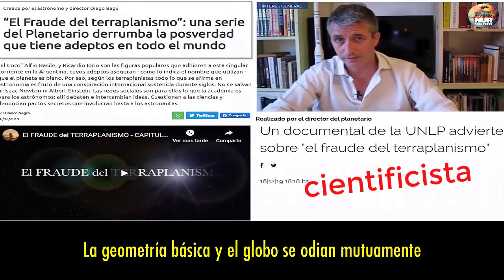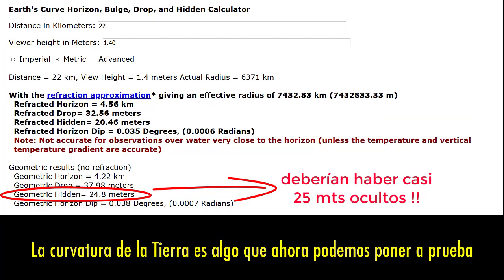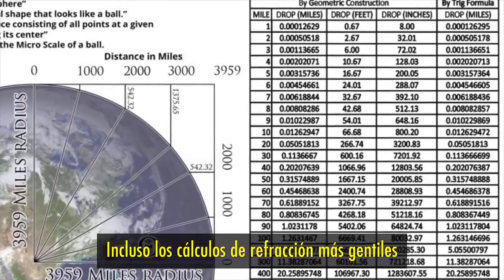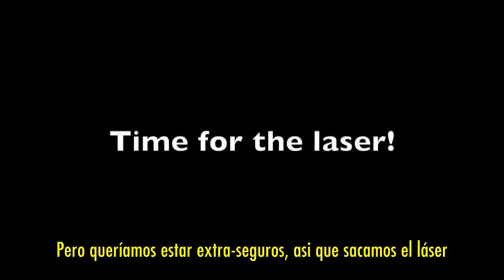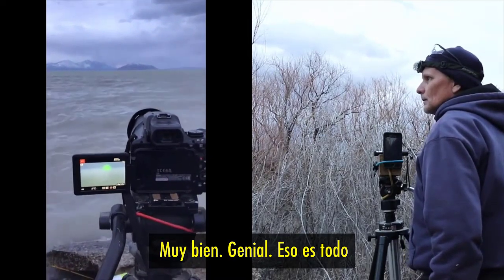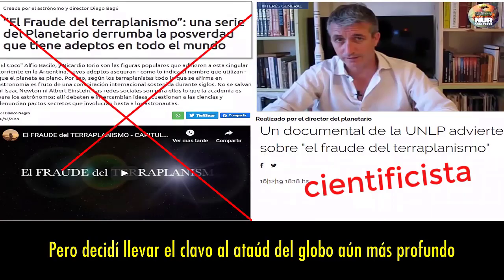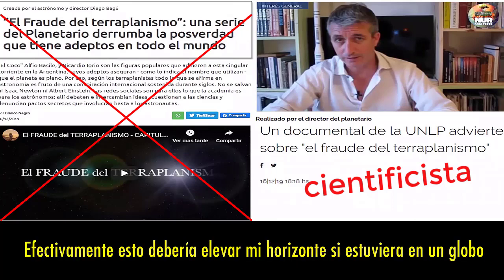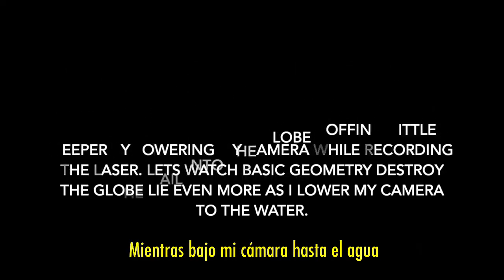AUSENCIA DE CURVATURA SOBRE LAGO A 22 KM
mpresionante Nueva prueba de ausencia de curvatura, esta vez a 22 km de distancia sobre un lago en Utah.

Vente a la plataforma Odysee / Lbry SIN CENSURA, dejamos Youtube por no respetar los Derechos Humanos

Artículo 19. Declaración de los DDHH Todo individuo tiene derecho a la libertad de opinión y de expresión; este derecho incluye el de no ser molestado a causa de sus opiniones, el de investigar y recibir informaciones y opiniones, y el de difundirlas, sin limitación de fronteras, por cualquier medio de expresión.

Descargo de responsabilidad de derechos de autor Según la Sección 107 de la Ley de derechos de autor de 1976, se permite el "uso justo" para fines tales como críticas, comentarios, informes de noticias, enseñanza, becas e investigación. El uso justo es un uso permitido por el estatuto de derechos de autor que de otro modo podría estar infringiendo. El uso sin fines de lucro, educativo o personal inclina el equilibrio a favor del uso justo

Este canal NO ESTÁ MONETIZADO. NO TENEMOS NINGÚN TIPO DE ÁNIMO DE LUCRO, solo nos mueve el despertar consciente y espiritual de todos.